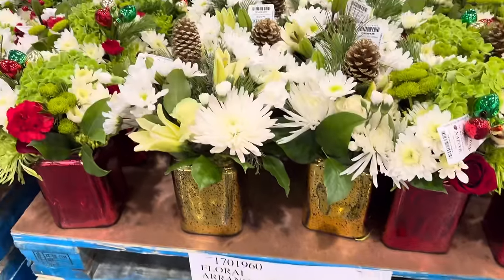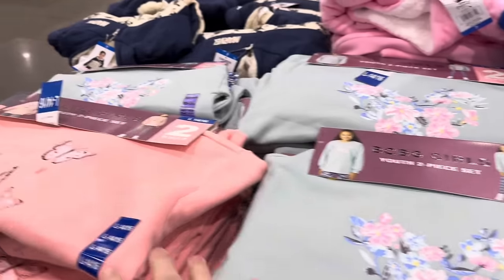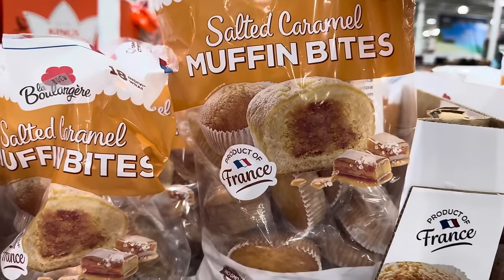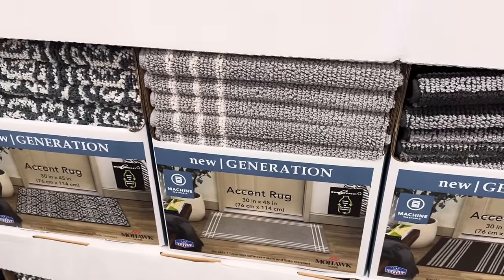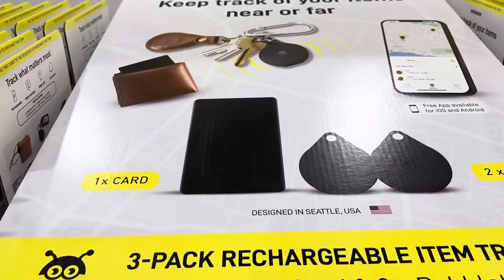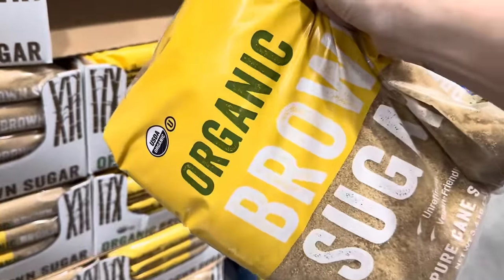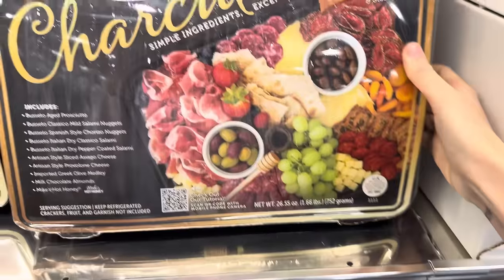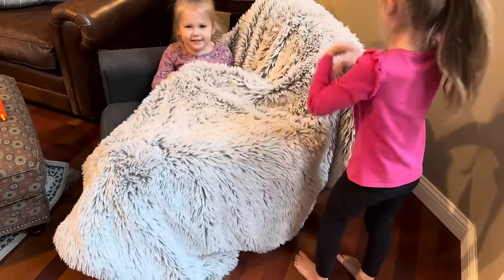✨COSTCO✨What’s NEW!! || LIMITED time only items + NEW arrivals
We’re headed to Costco to check out What’s NEW and to see this weeks HOT Deals. I may have also picked up a few things for the fam! Let’s go shopping!!

❤️ Meghan